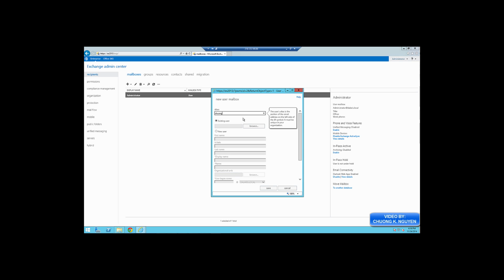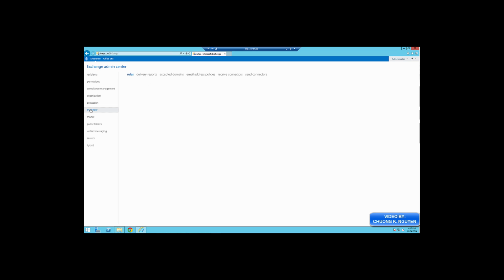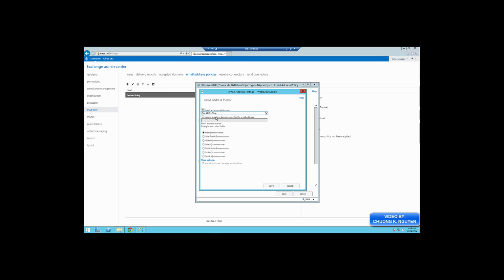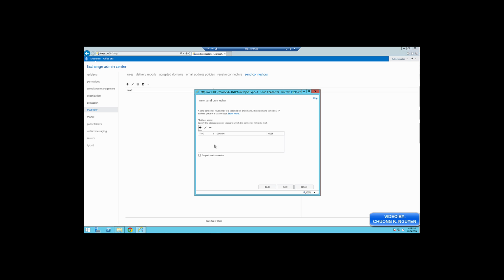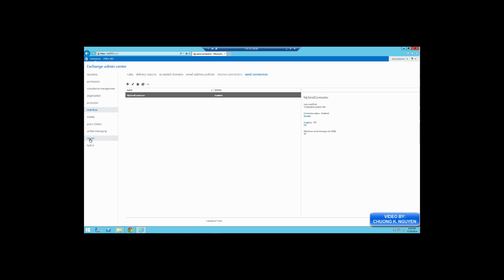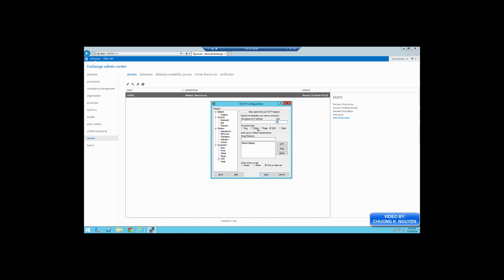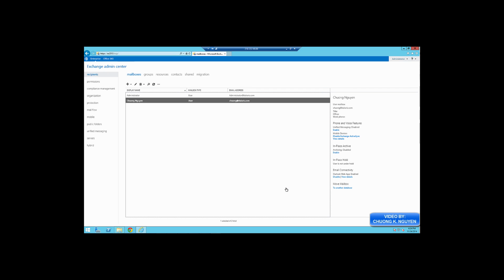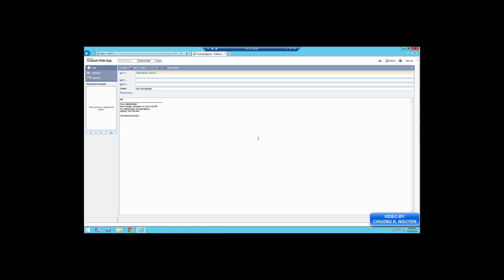Exchange Server 2013 & Barracuda Antispam Part 8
- Set DNS for Exchange Server
- Create Accepted domain
- Create new Send Connector
- Create new Mailbox
- Test Send / Receive.